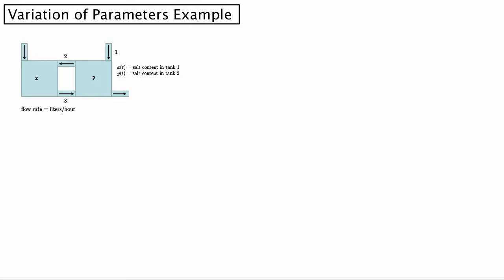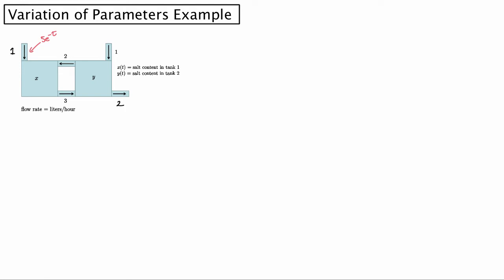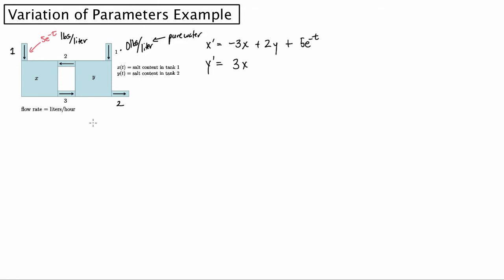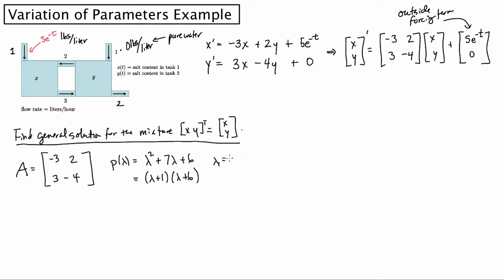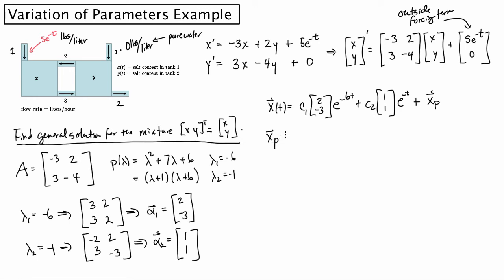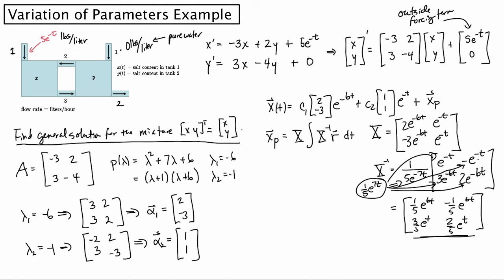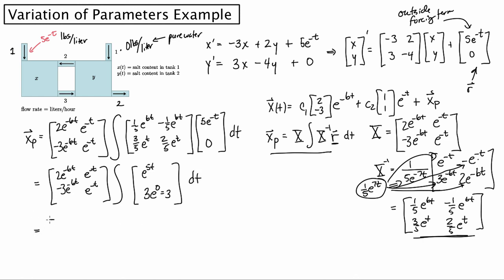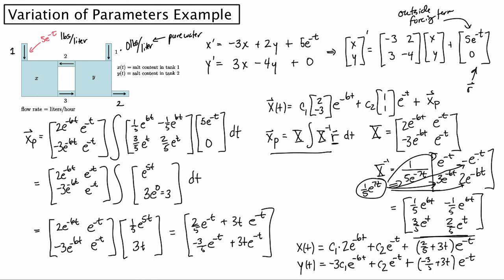85 Variation of Parameters 1